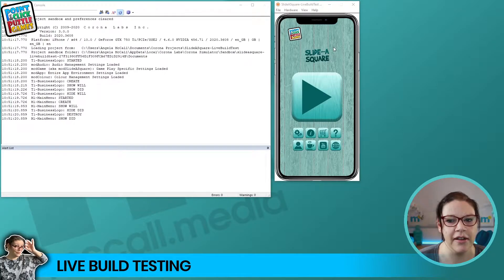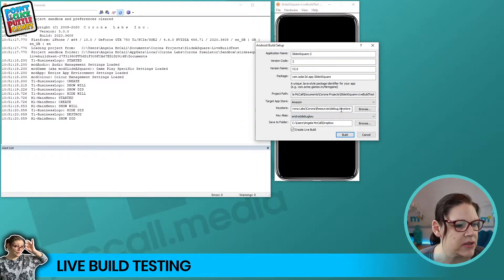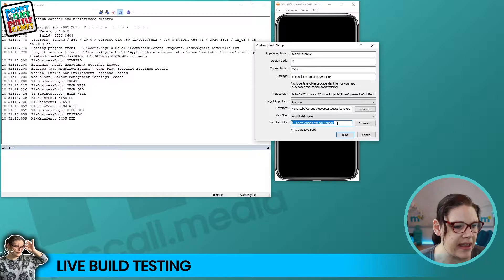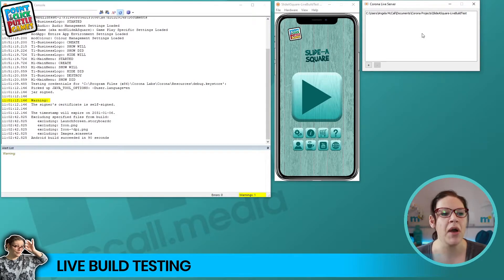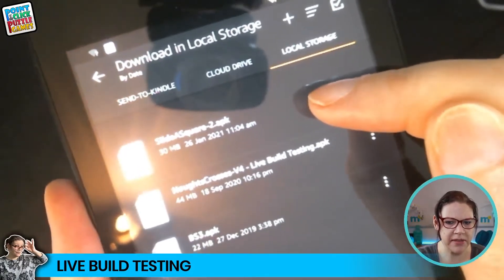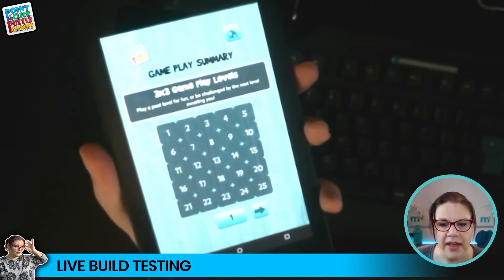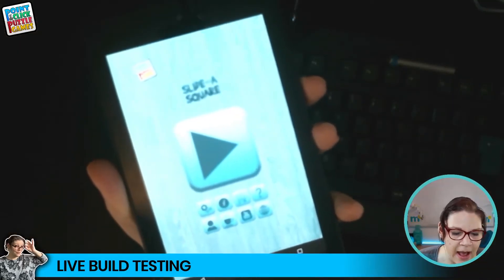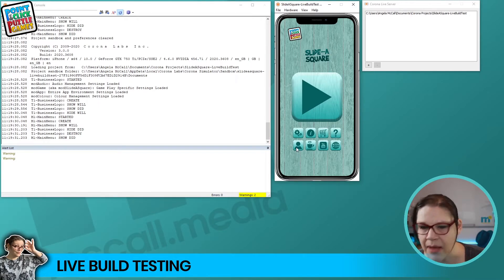How to RUN a LIVE BUILD TEST of your APP using SOLAR2D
[S1E25] How to RUN a LIVE BUILD TEST of your APP using SOLAR2D
Running simulations of your app in the Corona/Solar2D Simulator and Console is fine during the design phase, but once you get close to wanting to publish your app, you need to migrate to a live build test environment.
To do this, you need to ensure you are running the very latest versions of both Solar2D and your Java SDK developer kit. This allows you to build out your project, export it to an external device (in this video example I use my daughters Kindle Fire) and then using your home/office wifi you can do updates and amendments on your pc, inside the Solar2D Simulator that will dynamically update your app. Perfect for running real test scenarios.
This video walk's you through how to set up this process.

// TIME CODE
[00:00] Introduction

OPEN SOURCE & FREE ONLINE TOOLS
In my next few videos, I will look at these in more detail.